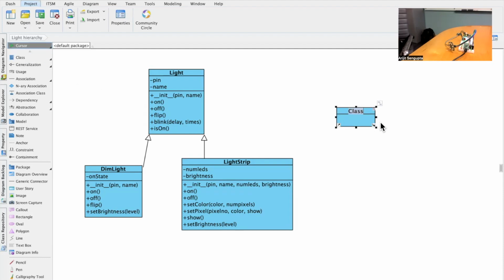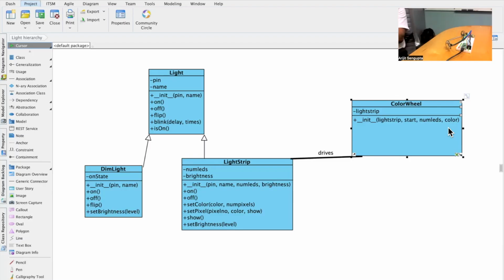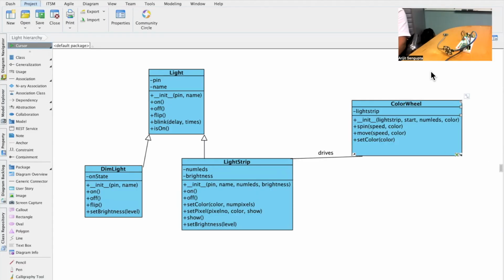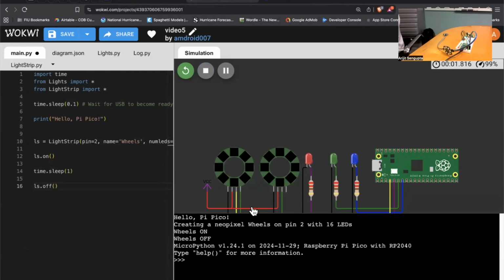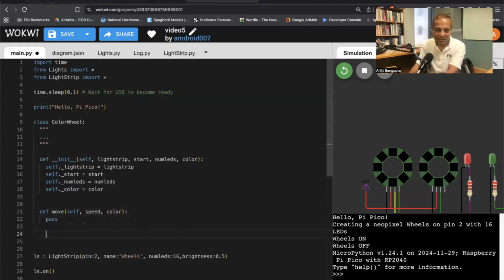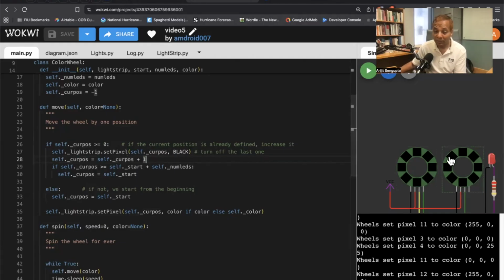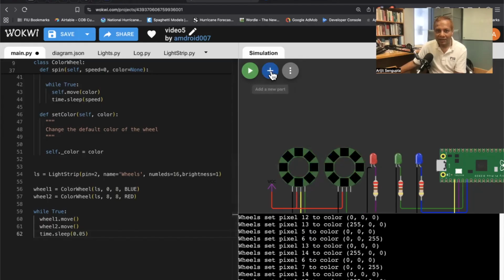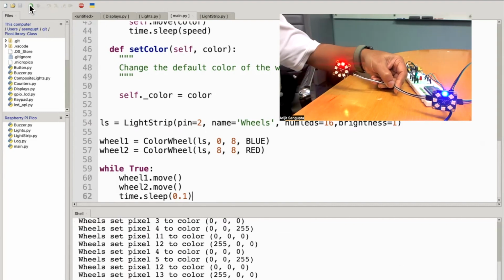Raspberry Pi Pico Tutorial # 5 **🎡 Building a Custom Class - Make lights go round and round!**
In this fifth episode of our **Object-Oriented MicroPython on Raspberry Pi Pico** series, we take a big step forward by learning how to **create your own Python class from scratch**. We expand on the NeoPixel setup by introducing **light rings**, and we design a `ColorWheel` class to control them.

You’ll see how to **daisy chain multiple NeoPixel light rings**, instantiate multiple objects of the `ColorWheel` class, and bring them to life with a **spinning light wheel animation**.

This tutorial is perfect for anyone who wants to go beyond using pre-made classes and start writing their own reusable, modular code for MicroPython projects.

* How to write your own custom Python class in MicroPython
* How to encapsulate properties (attributes) and behaviors (methods)
* How to control NeoPixel light rings with object-oriented design
* Daisy chaining multiple NeoPixel rings for larger animations
* Creating a spinning “color wheel” animation with multiple instances

* Raspberry Pi Pico (or Pico W)
* Two (or more) NeoPixel light rings (WS2812-based)
* Breadboard & jumper wires
* MicroPython firmware + Thonny IDE

**📌 Chapters:**
00:00 – Intro & Recap
01:15 – Daisy Chaining NeoPixel Rings
03:15 – Creating the `ColorWheel` Class
04:00 – Attributes & Methods in Practice
09:00 – Simulating the spinning color wheels
16:30 – Building the Spinning Light Animation
19:30 -- Demonstrating on real hardware
20:00 – Wrap-up & Next Steps